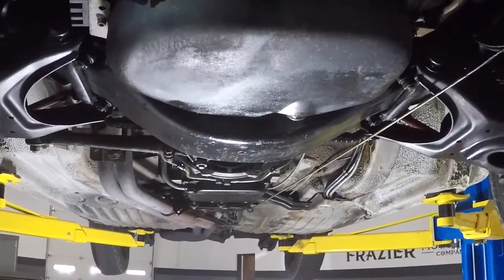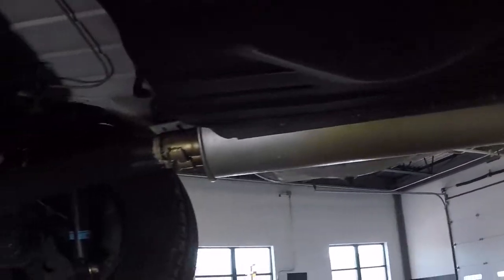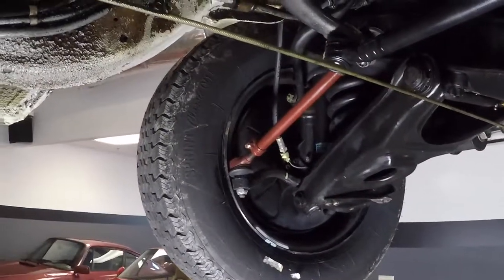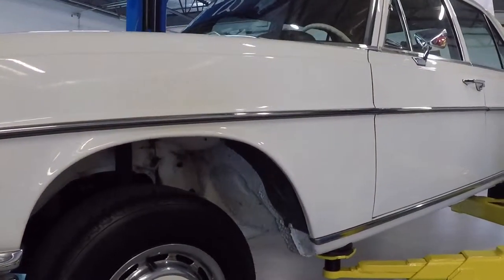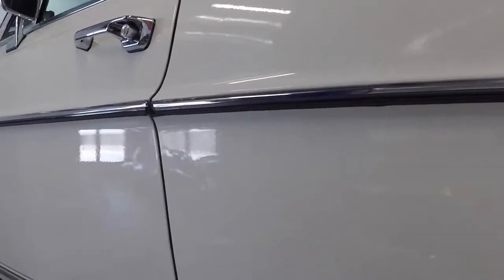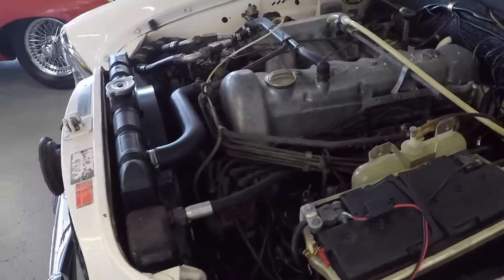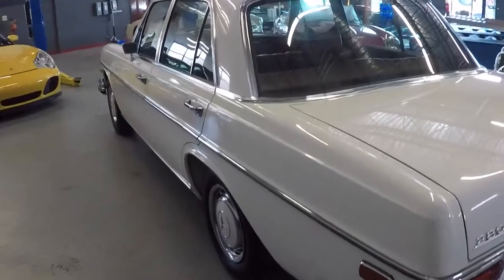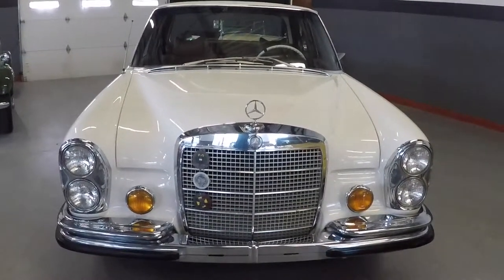Mercedes 280 SE